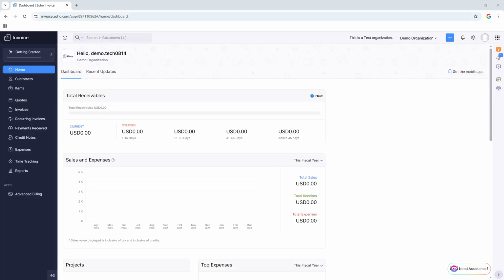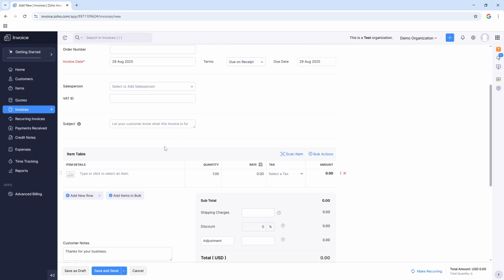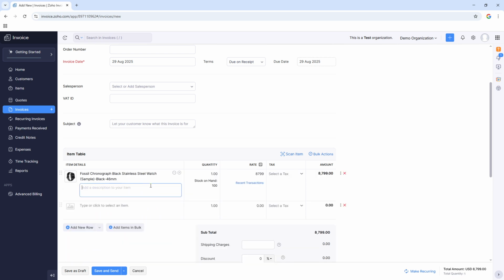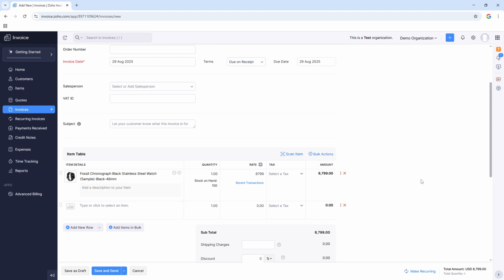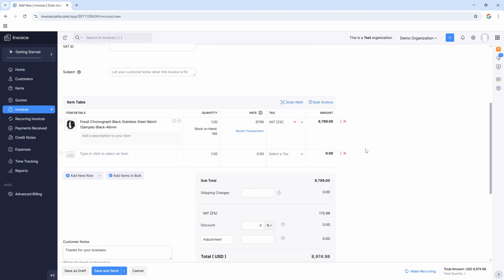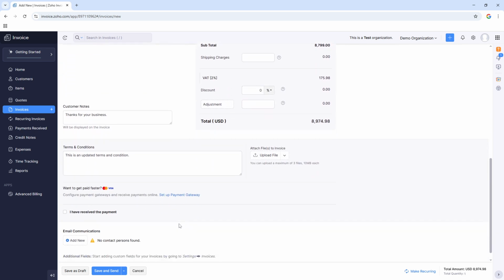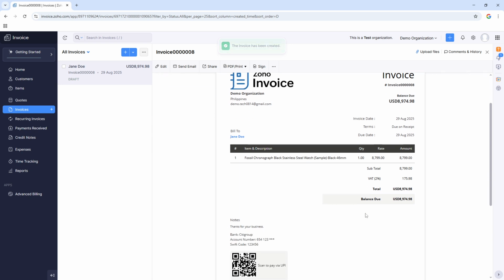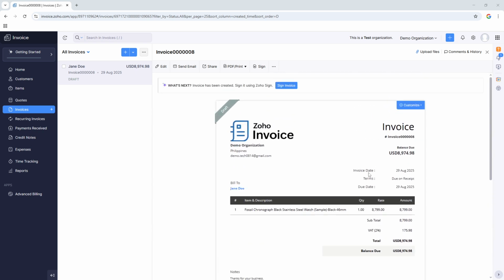How to Add VAT Number in Zoho Invoice [2026 Full Guide]